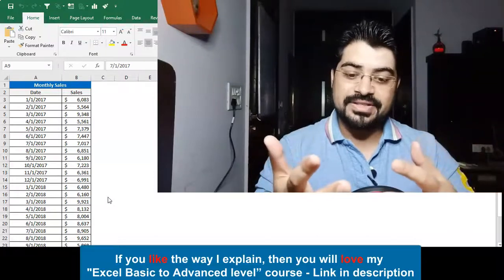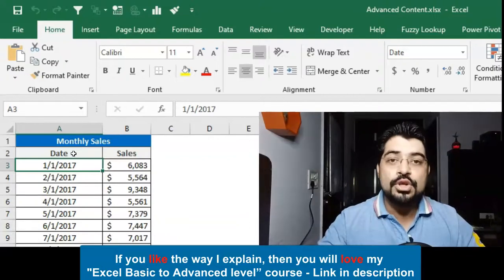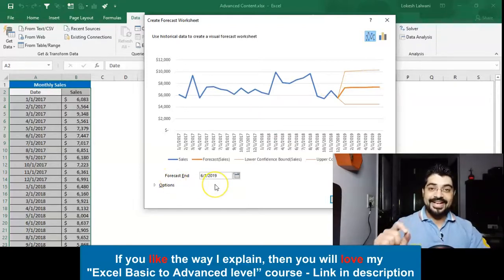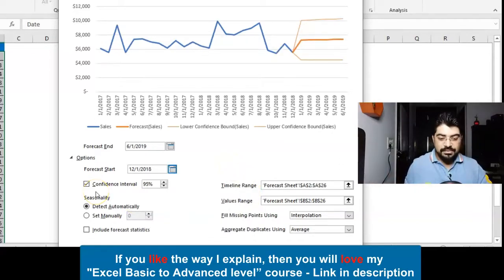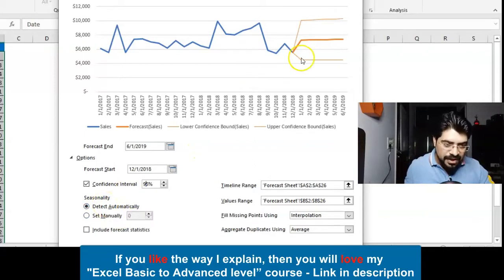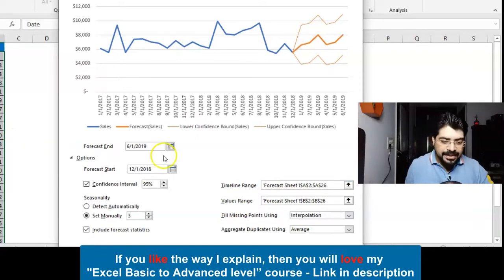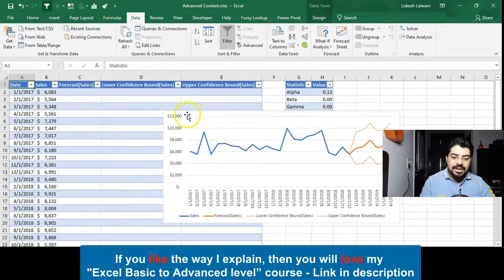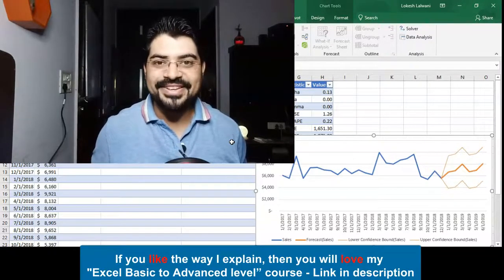How to use Forecast Sheet in Excel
In this video, we will understand how to create a Map Chart in Excel. We will be taking Indian population census data and plot the same on a Map Chart.

If you like my content then you will surely love my Excel A - Z in-depth course.